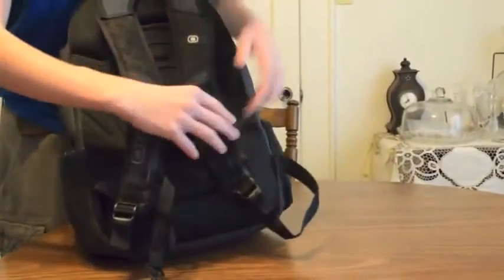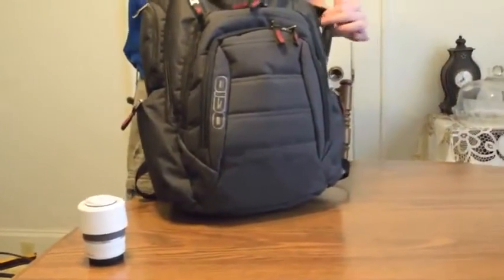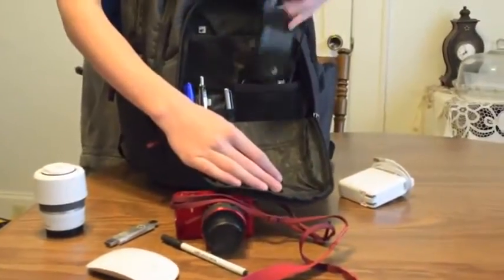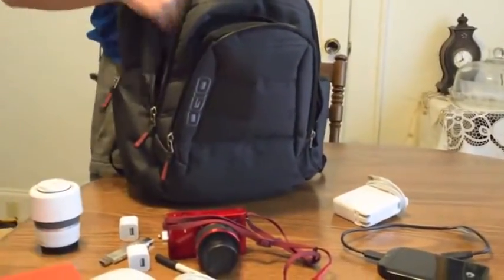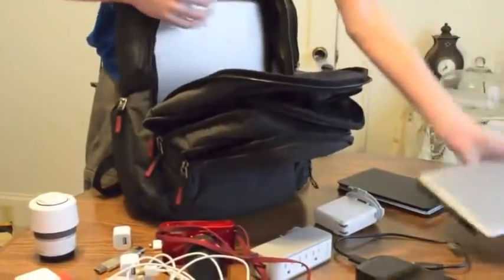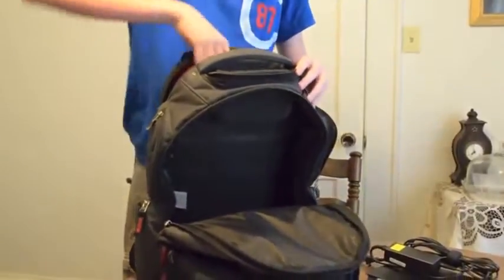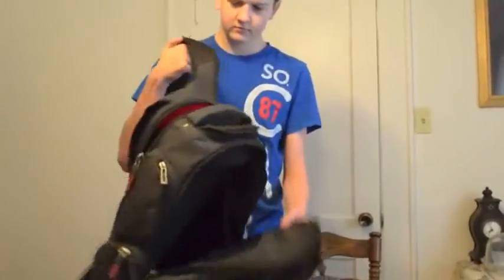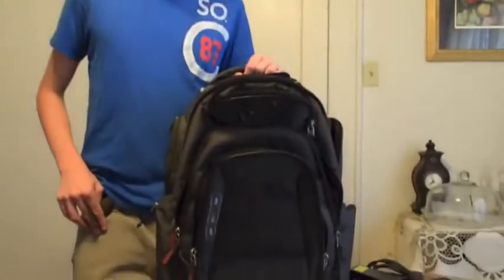OGIO Renegade RSS 17 Laptop Backpack Review